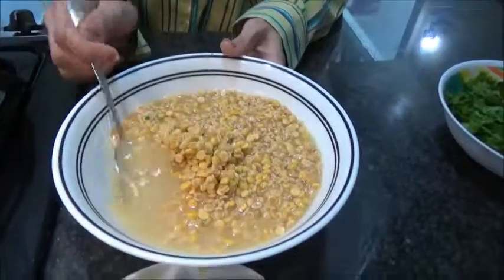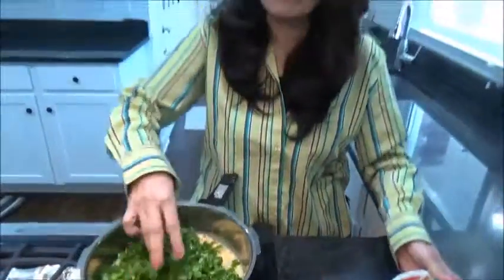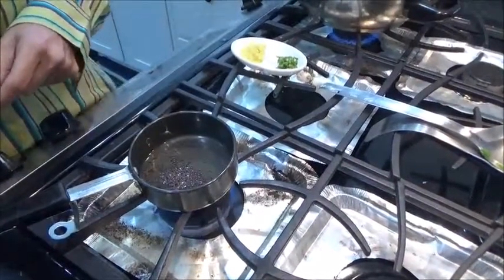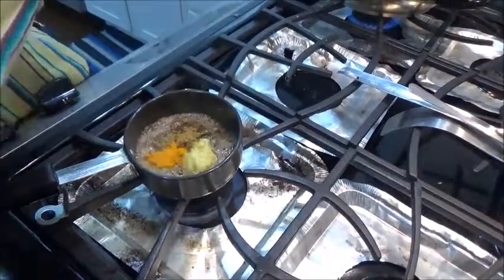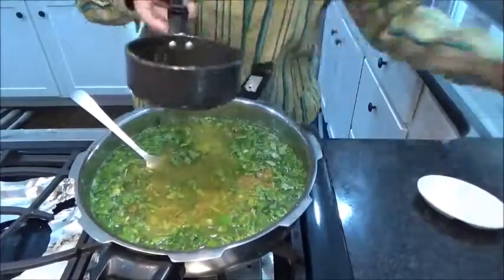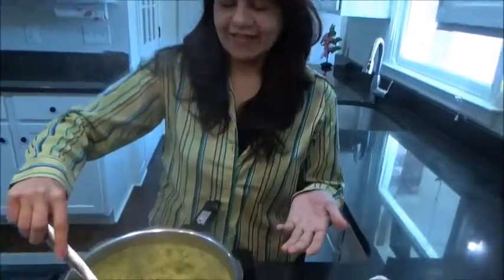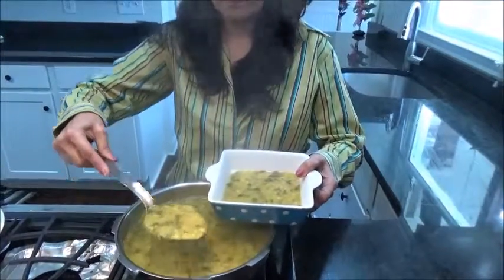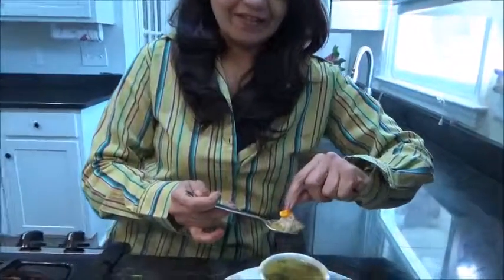Methi Bhaji Dal (Fenugreek Leaves Dal)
Methi Dal (Fenugreek Leaves Dal)  is very healthy and nutritious, specially for diabetic people it is very useful. It is very easy to make and its full of protein.

INGREDIENTS:

Methi Bhaji (Chopped) - 2 Cups
Tuvar Dal- 3/4th Cup
Chana Dal- 1/4th Cup
Water (as much required)

SEASONING:

Green Chili- as per taste
Ginger- 1½ tsp
Asafetida